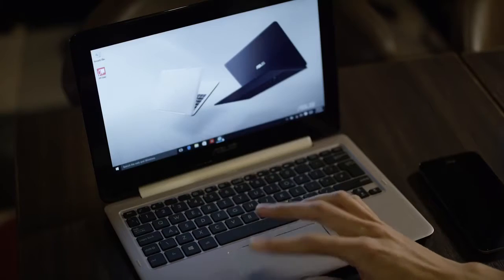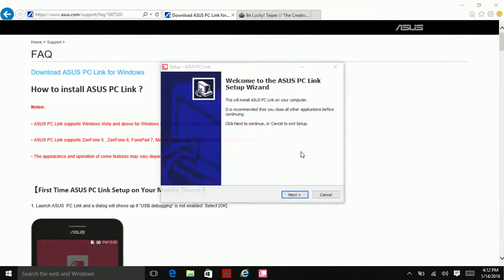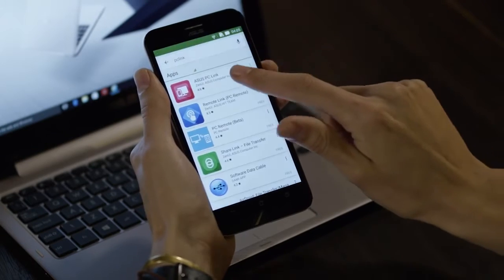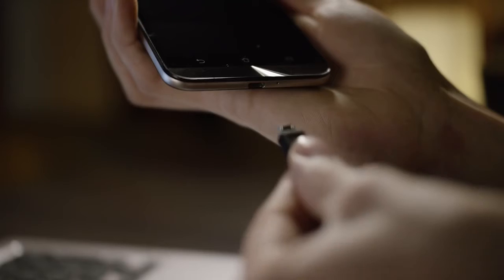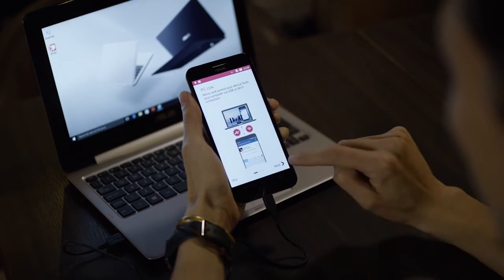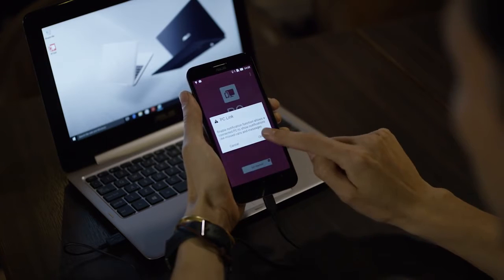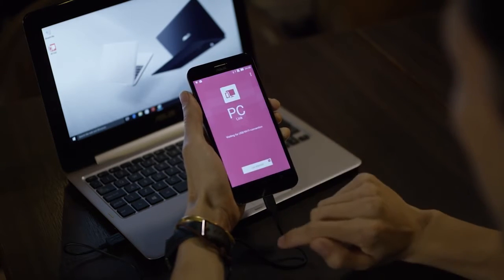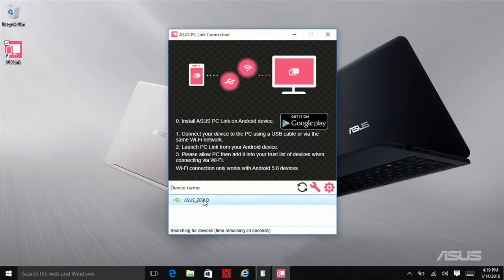ZenHOW - Cara Mirror Layar ZenFone ke Komputer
Mau tahu cara mirror layar ZenFone Anda ke layar komputer? Berikut langkah-langkahnya:
1. Tuju website ASUS dan download aplikasi PC Link untuk komputer.
2. Download aplikasi PC Link di smartphone melalui PlayStore.
3. Hubungkan smartphone dan komputer dengan kabel USB.
4. Buka aplikasi PC Link di smartphone dan aktifkan fungsi notifikasi. Aktifkan juga USB debugging jika diminta. Tekan "Get started".
5. Jalankan aplikasi di komputer dan pilih smartphone yang ada.

Atau untuk lebih jelasnya simak video berikut :)